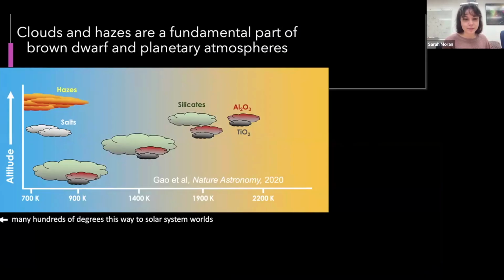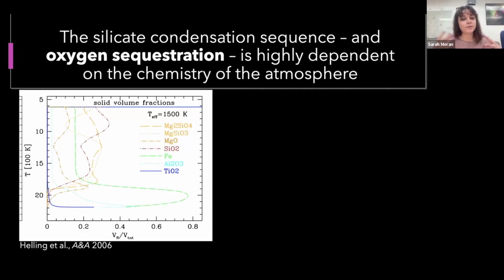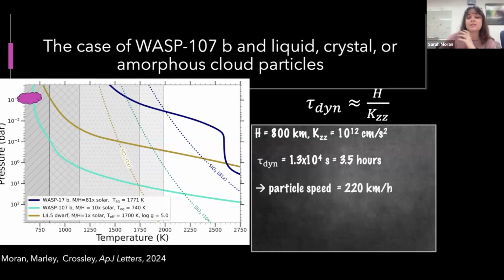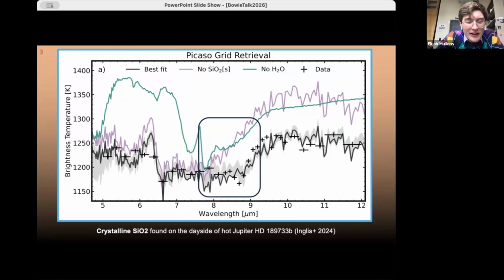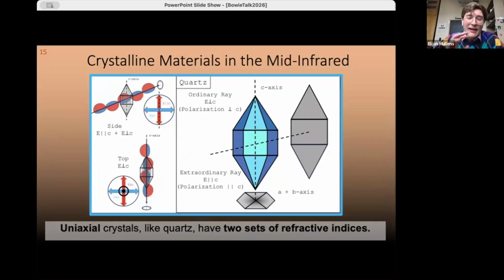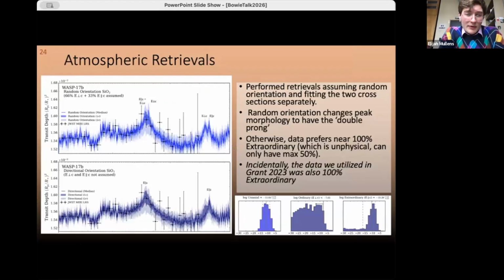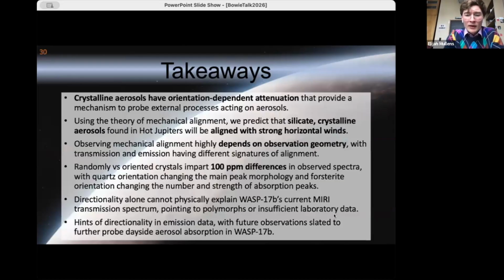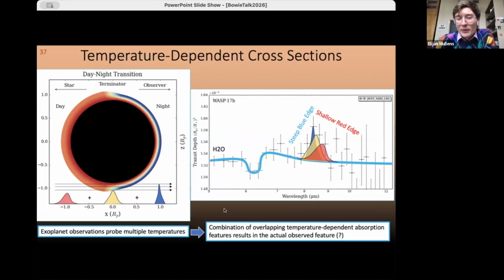Head in the Silicate Clouds - Sarah Moran and Elijah Mullens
Abstract: Silicate clouds in the form of sub-micron sized crystalline SiO2 particles have been found with JWST MIRI LRS on the dayside of the hot Jupiter HD 189733b (Tequ = 1200K) and limb of WASP 17b (Tequ = 1800K). Best efforts to fit the WASP 17b transmission spectra in 2023 have resulted in a modeled SiO2 feature that is slightly offset to the actual MIRI LRS data. In this joint talk, we will discuss the various avenues we have explored to better fit the silicate feature and extract information from its spectral shape. Dr. Sarah Moran will present how SiO2 has multiple stable low-pressure, high-temperature polymorphs that may be found in the environments of hot Jupiter atmospheres. These polymorphs all have different absorption features and specific thermal stability regimes, which can be leveraged to trace the thermal history of the atmosphere from where a polymorph formed to where they are observed. Then Elijah Mullens will present how the orientation of crystalline silicate aerosols (whose non-isotropic interaction with radiation can form optical phenomena like sun dogs) can be observed in hot Jupiters in the mid-infrared, a technique that allows us to directly probe whether or not aerosols are coupled to strong winds. Finally, if time permits, we will present preliminary results of temperature-dependent transmittance measurements of quartz samples taken with modern laboratory techniques at the Hot Environments Lab (HEL) at NASA GSFC. Upcoming JWST datasets will provide a perfect testbed for our new lab data and modeling techniques we've developed over these past couple of years.

The talk highlights work from two papers by Sarah and Elijah:

"Neglected Silicon Dioxide Polymorphs as Clouds in Substellar Atmospheres"
Moran et al. 2024
ApJ Letters (Open Access)

"Silicate Sundogs: Probing the Effects of Grain Directionality in Exoplanet Observations"
Mullens and Lewis 2025